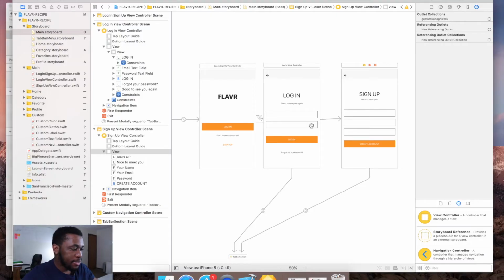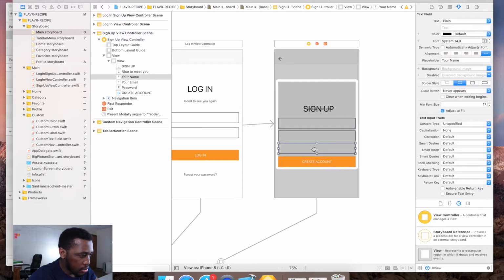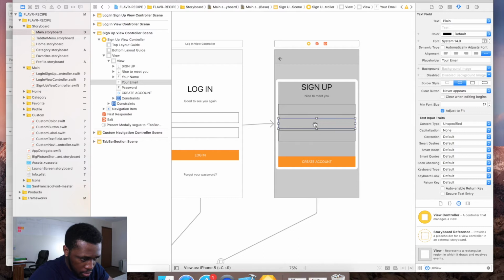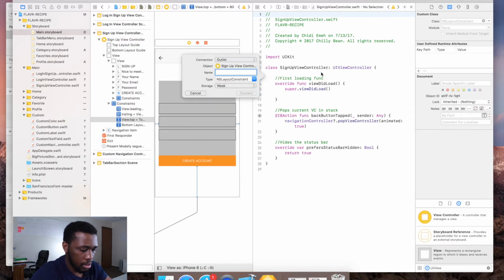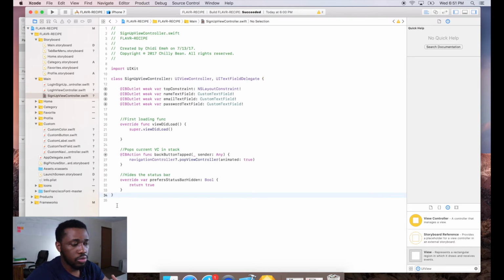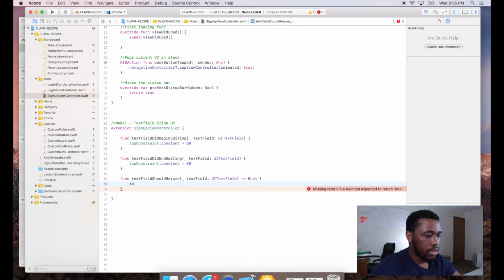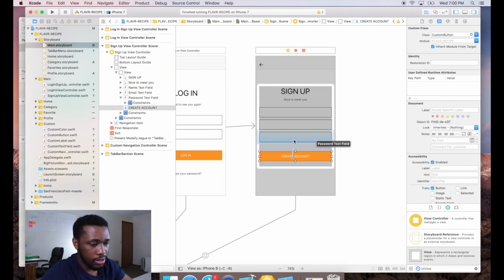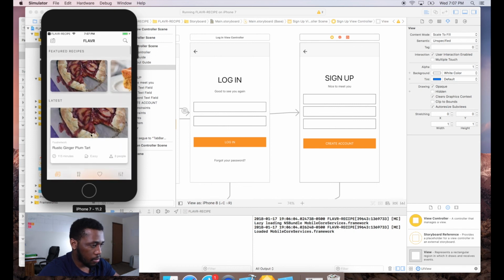How to make a Food Recipe App with Swift iOS: Ep 13- Sliding UITextfields pt 2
How to make the textfields slide up. This is the second part. Next we going to be looking at how to edit icons in Sketch.

I'm currently learning iOS and building some more apps

GITHUB (Give me some stars and follow)